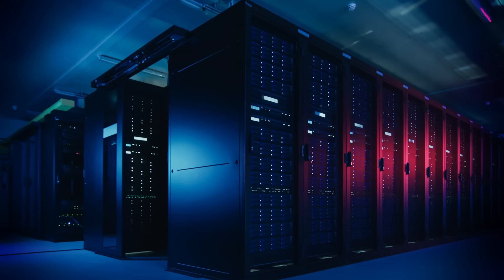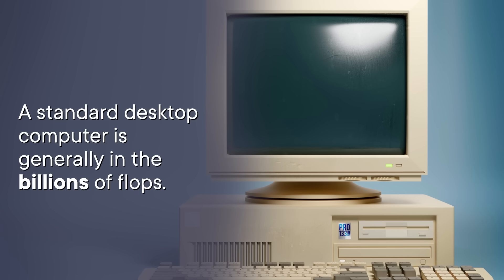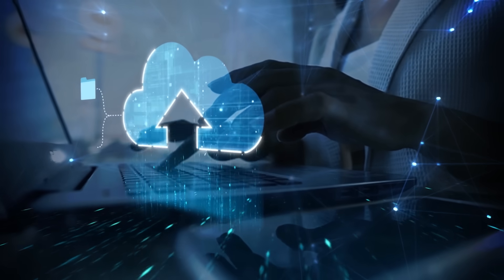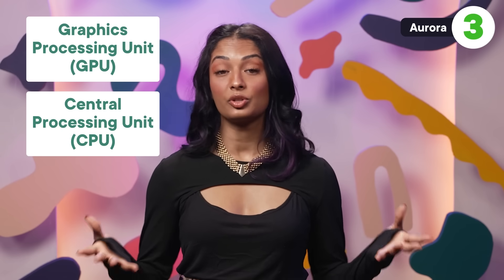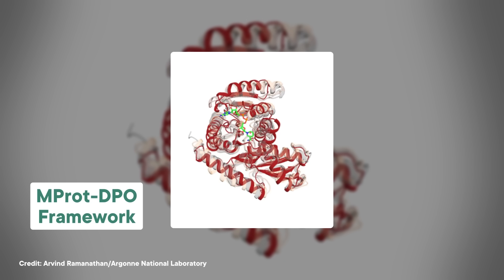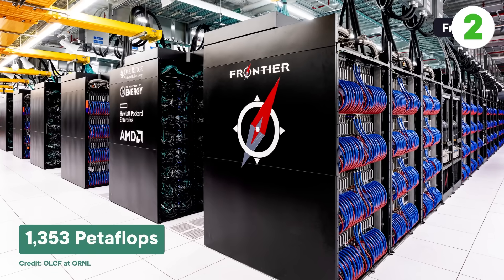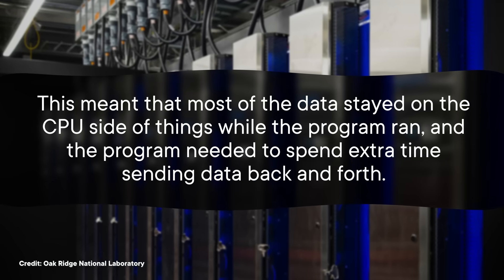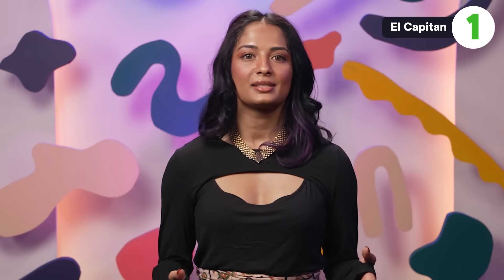How Do The World's Most Powerful Computers Work?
There's a list of the 500 most powerful computers on Earth, and we're downloading the details on the top five.